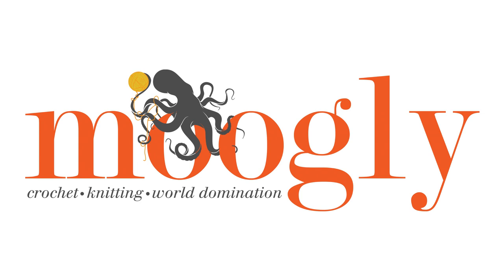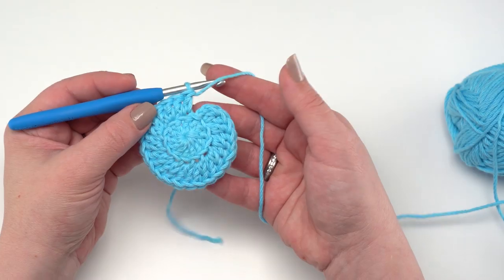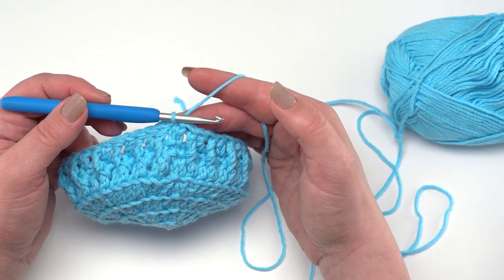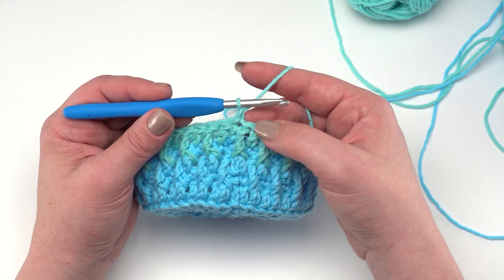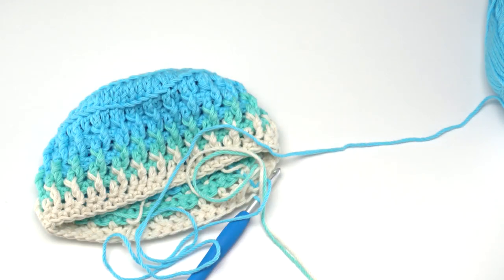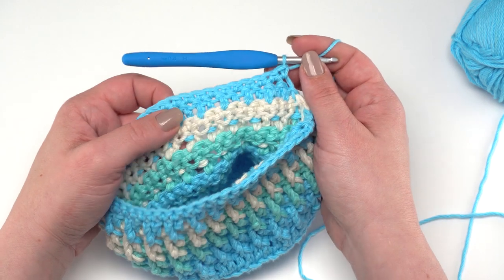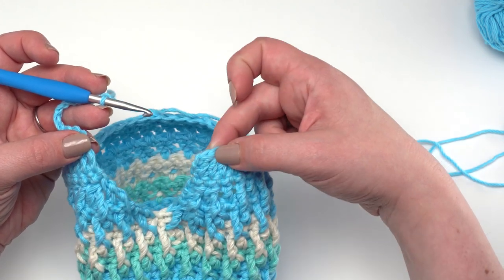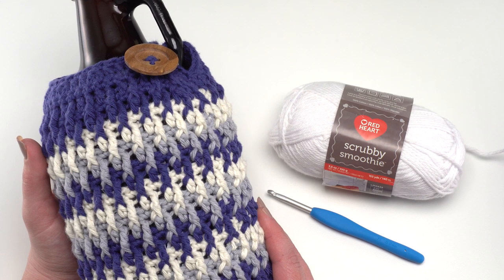How to Crochet: Beer Growler Cozy (Left Handed)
Here's how to crochet the Beer Growler Cozy! Get the supplies, written pattern and video tutorials